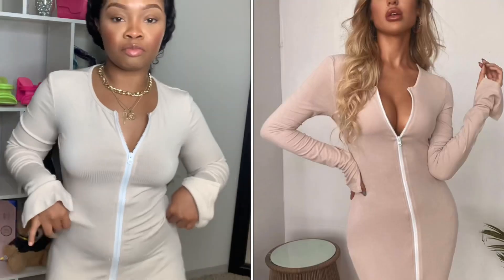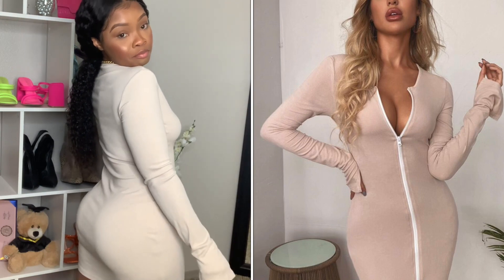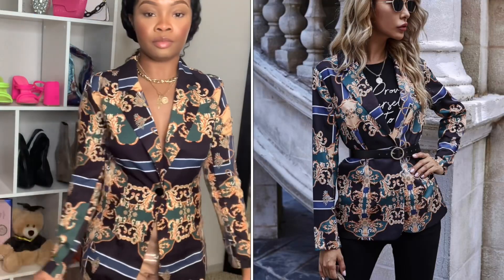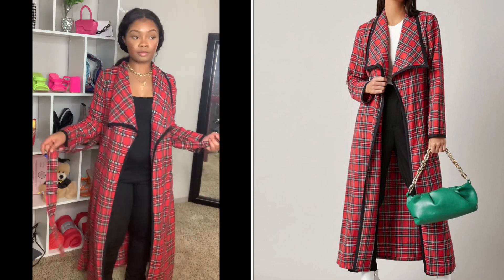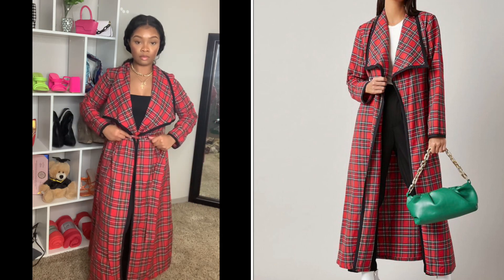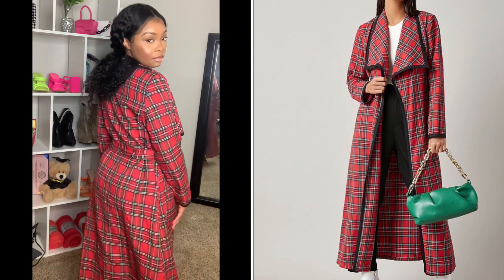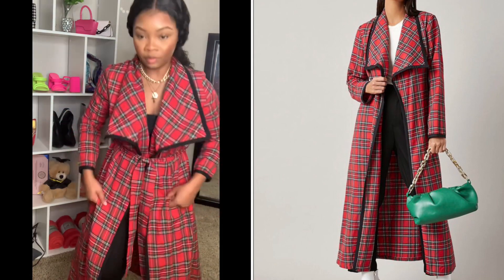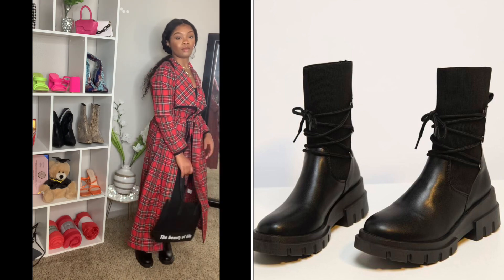How To Style SHEIN Items + Black Friday DEALS | SHEIN 2020 HAUL